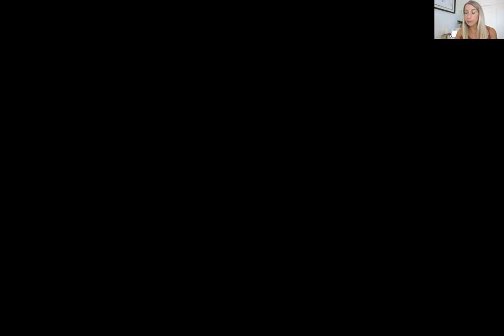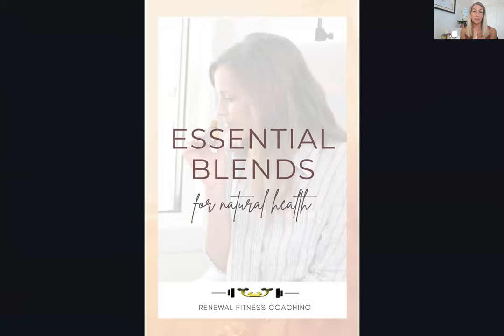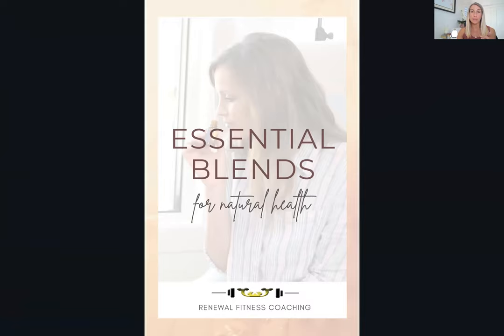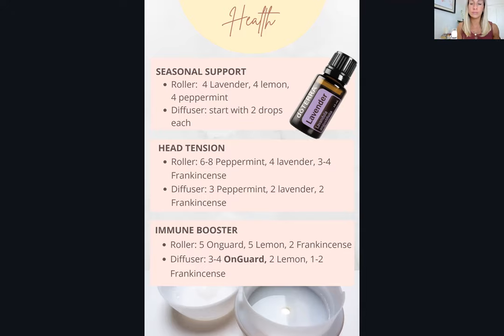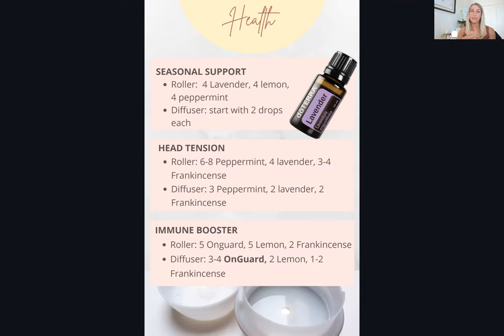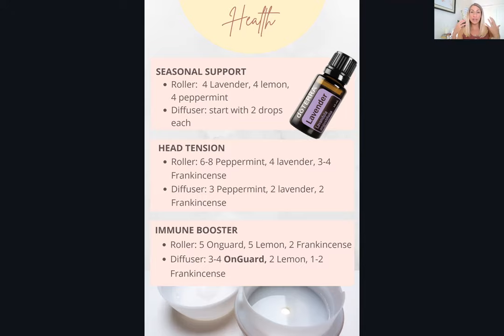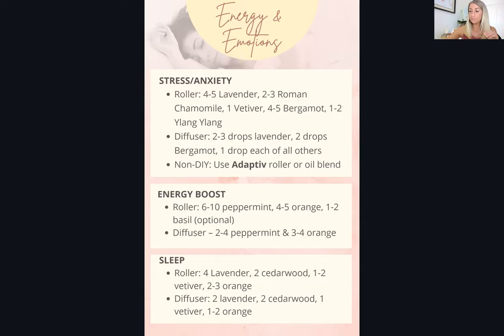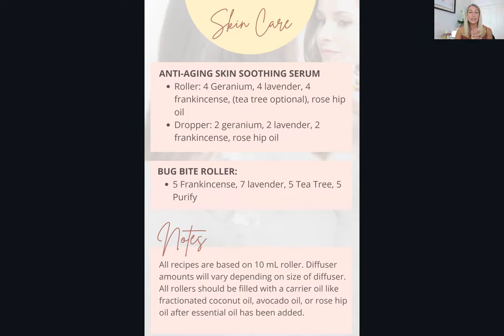Essential Oil Blends for Daily Health & Wellness | Renewal Fit Coach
Wondering what else you can do with essential oils, or what blends well? Or maybe you want to know how to use some common oils to improve your daily life and health. This essential oil blends class will teach you several simple blends for both roller bottles and diffusers to help support issues like your immunity, head tension, skin care, seasonal sneezing/stuffiness  and more.

You can shop for any of these oils and roller bottles . Use enroller ID #10726227 to get a free welcome gift, access to private ongoing education and a VIP Facebook group.